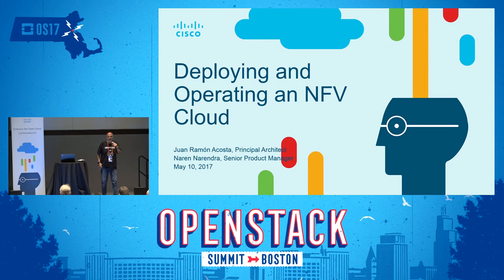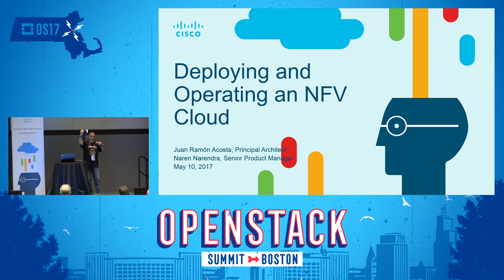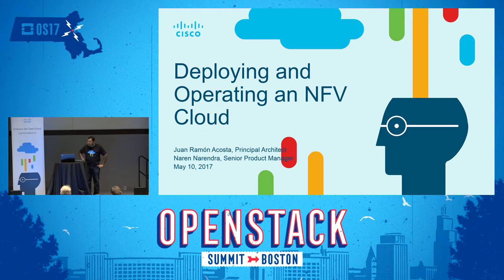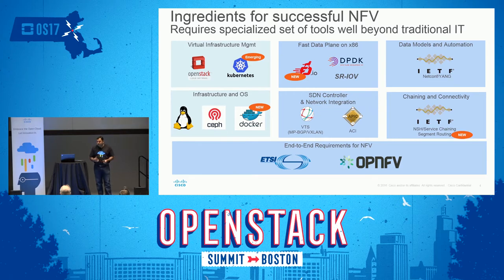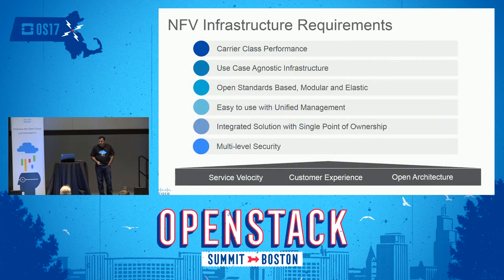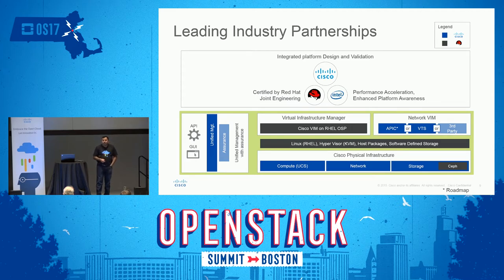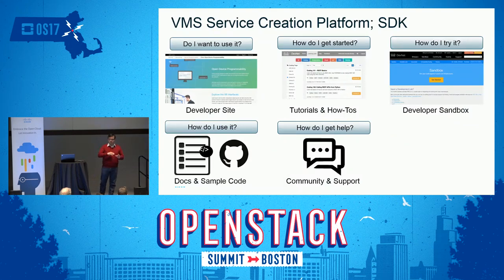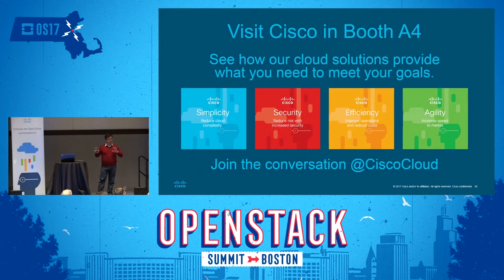Cisco - Deploying and Operating an NFV Cloud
SPs & Telcos are transforming their businesses driven by virtualization (NFV). Virtualization is enabling Cisco customers to expand into new markets while gaining efficiencies in their existing businesses. We expect 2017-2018 to be the years of broader adoption of NFV driven by a growing ecosystem around VNF interoperability, multi-cloud, service performance, APIs, etc. Cisco is partnering with top tier SP/Telco customers to help them be successful in their NFV journey.